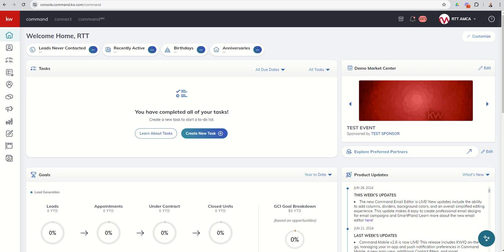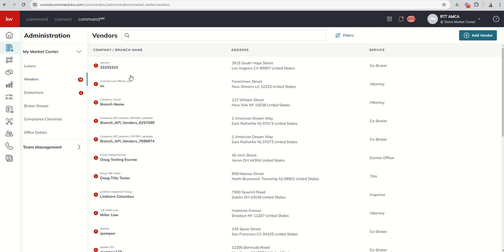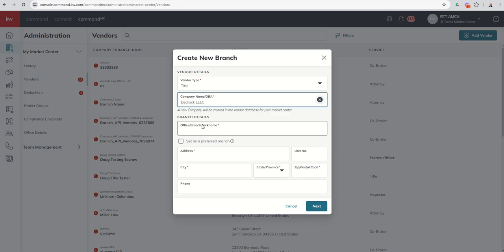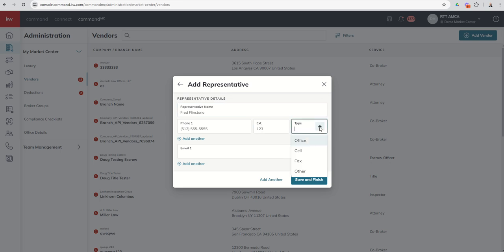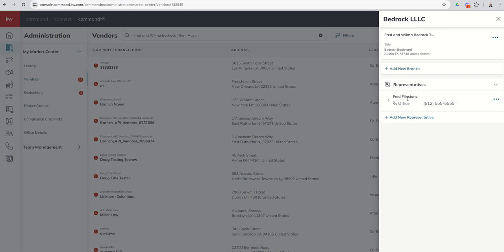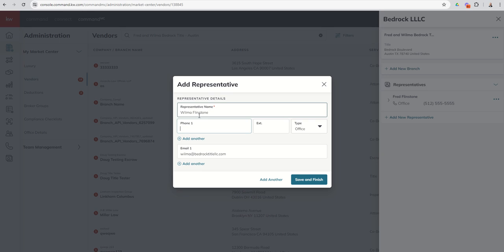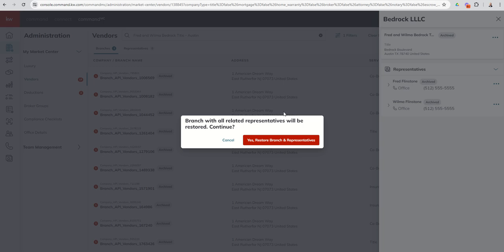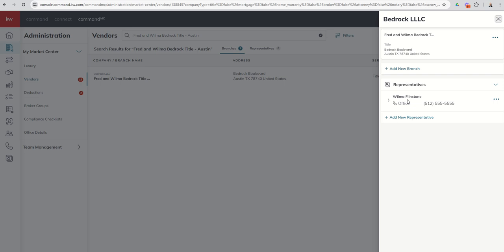KW CommandMC 66 Day Challenge 2.0 Day 32 - Adding, Editing, Archiving and Restoring Vendors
KW Market Centers now have the ability to create and maintain vendor databases inside of CommandMC.  These vendors can consist of Mortgage, Home Warranty, Attorney, Co-Broker, Title, Escrow Officer, Insurance, and Inspectors.  Creating this database of vendors will allow Agents to tie them to their Opportunity to provide more transactional data and help create more powerful strategic alliances.  Watch this short video to learn how to add Vendors to the database.  You'll also learn once they're created how to make edits to them.  Additionally if there are any changes in company representatives you can make edits to or choose to archive both representatives or companies.